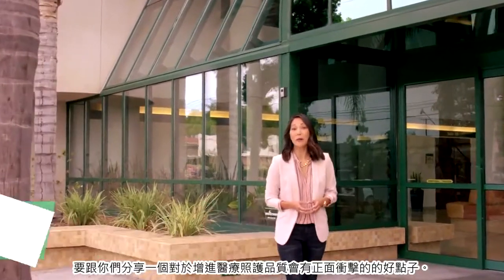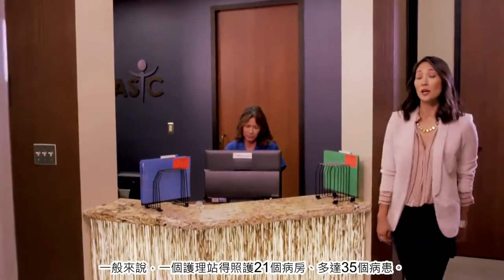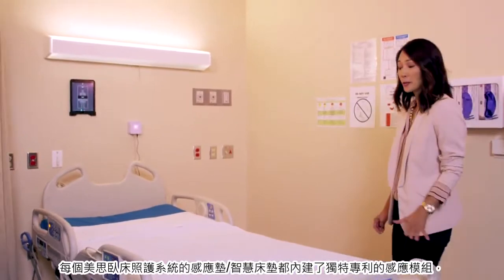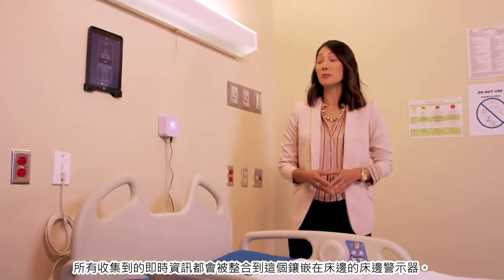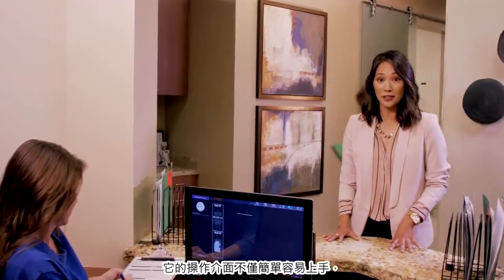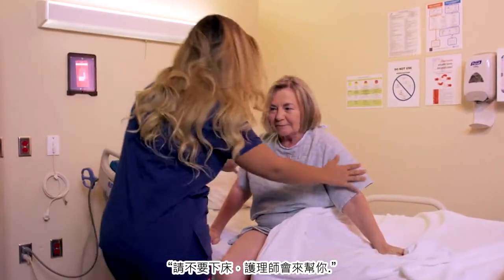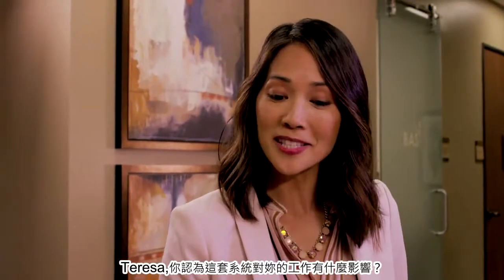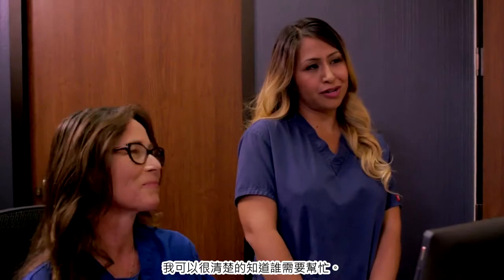美思臥床照護系統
美思臥床照護系統為針對病人安全的智慧整合系統，結合醫療照護與ICT科技，詳細研究台、美醫院護理流程，建立跌倒與壓瘡的照護模式，為病人與照護者提供最佳應對方案。藉由病床內的感應模組，結合獨有的臥床行為演算法，協助照護者針對高危險跌倒族群、及長期臥床族群，提供更貼心與更完善的照護。

特別邀請美國加州醫學中心的機構管理者與單位護理人員分享使用美思臥床照護系統的經驗與心得。